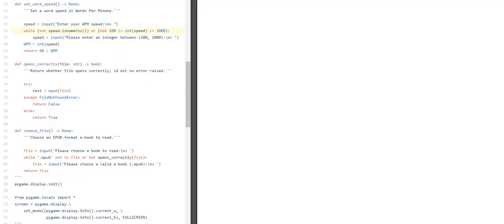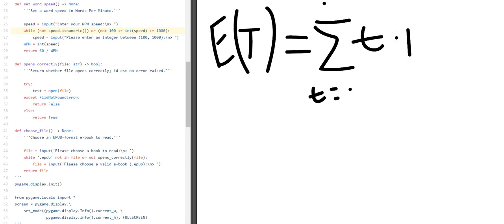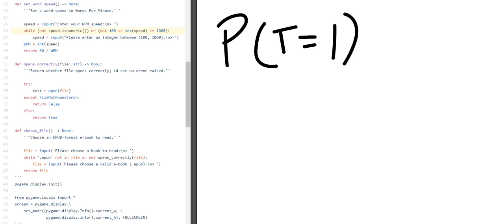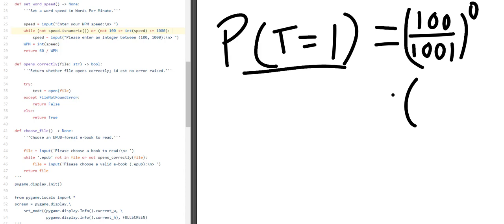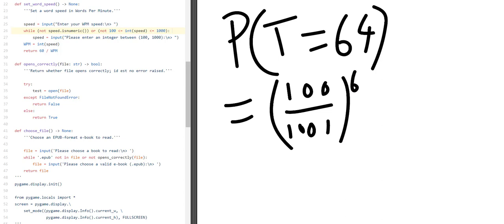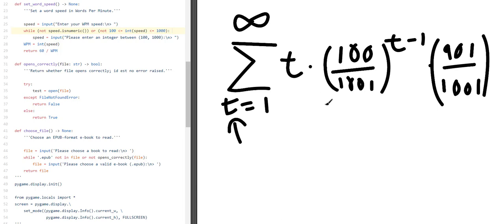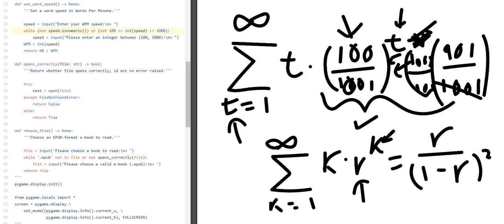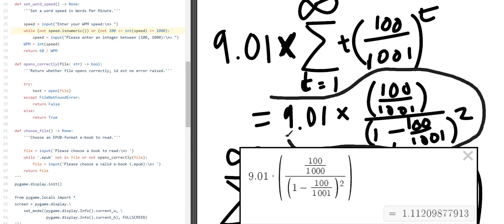Average-Case Analysis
In this video, we work through a relatively simple example to analyze average-case running time.

Note - in the example, due to our input size being constant, our answer is a number (and not in terms of some input size "n"). If our user-defined input was more than one value (i.e. a list or some other collection of values), the problem would drastically change. In this scenario, our average-case result would depend on the input size "n", passed by the user.